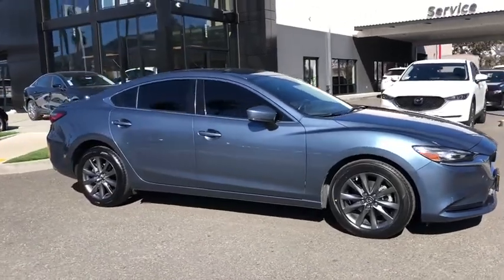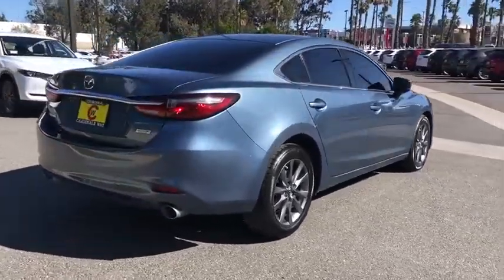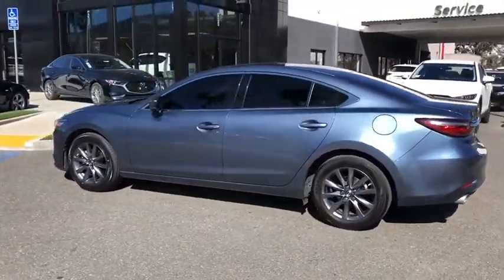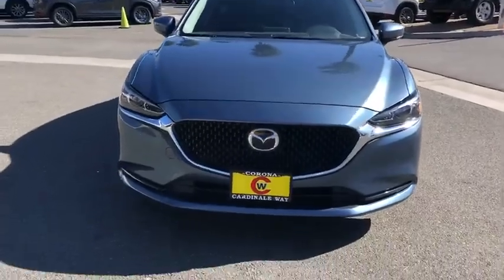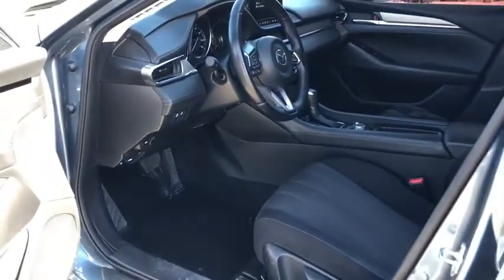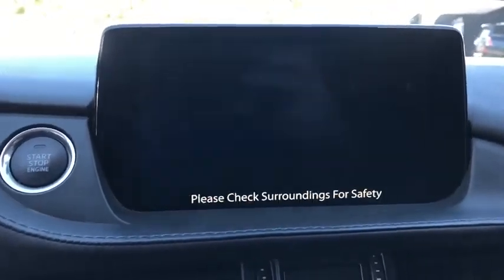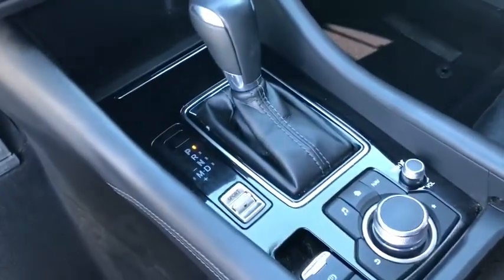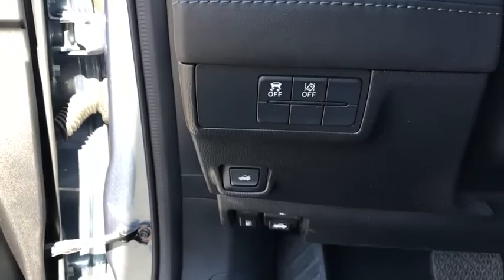2018 Mazda Mazda6 Riverside, Temecula, Loma Linda, Orange County, Corona, CA M3573A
Blue Reflex Mica Used 2018 Mazda Mazda6 available in Corona, California at Cardinal Way Mazda Corona. Servicing the Riverside, Temecula, Loma Linda, Orange County, CA area.

Priced below KBB Fair Purchase Price! Clean CARFAX. Blue Reflex Mica 2018 Mazda Mazda6 Sport FWD 6-Speed SKYACTIV-G 2.5L I4 DOHC 16VbrbrbrAwards:br  * 2018 KBB.com Brand Image AwardsbrWe develop outstanding relationships where everybody wins! New & Pre-Owned Certified Mazda cars in Corona, Yorba Linda, Riverside, Irvine, Eastvale, Norco, Ontario, Puente Hills. Price does not include the Cardinale Total Protection Package. This package includes $220 Nitro, $275 ShadowMark, $695 Interior & Exterior Protection & $399 Door Edge Guards. Up to 5 years of total protection!